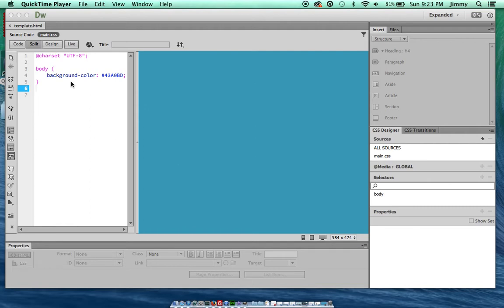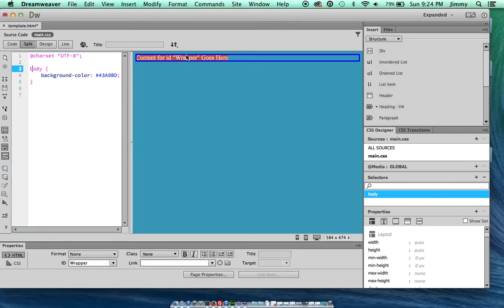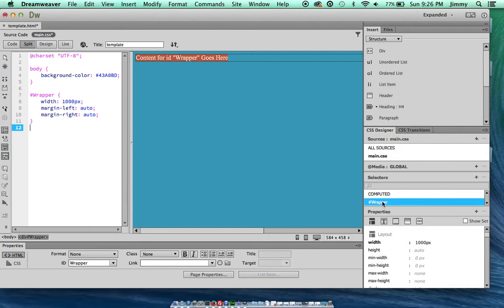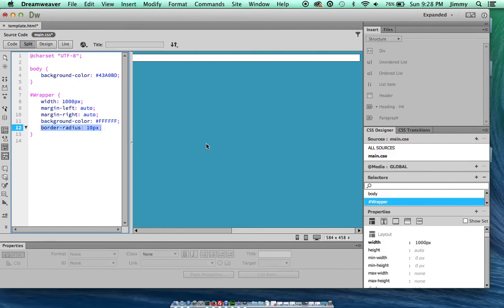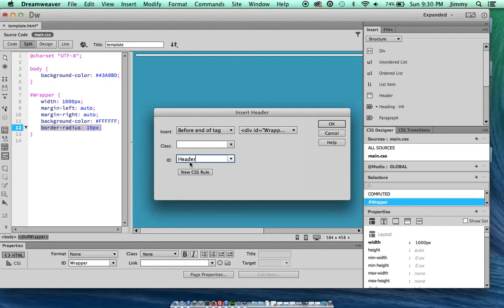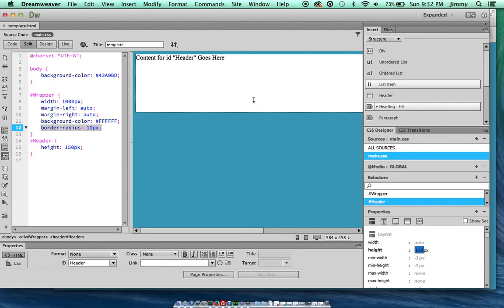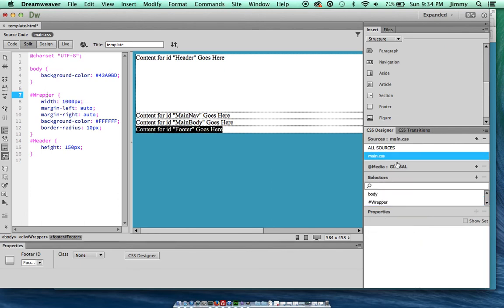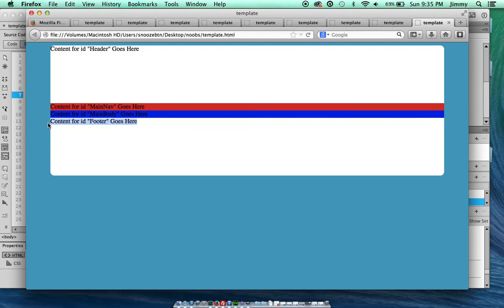Build a website - Page Structure - Part 3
In this part of the tutorial, we create the main structure of our website. The whole goal here is to center our page within a web browser using a wrapper tag followed by inserting a header, navigation, main body and footer section into the website.